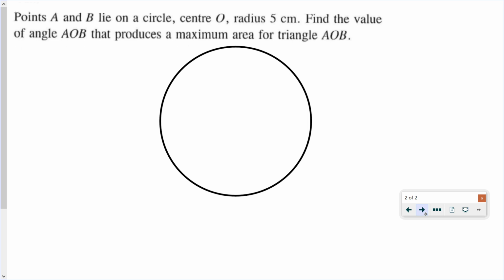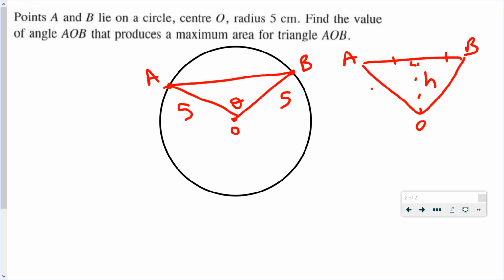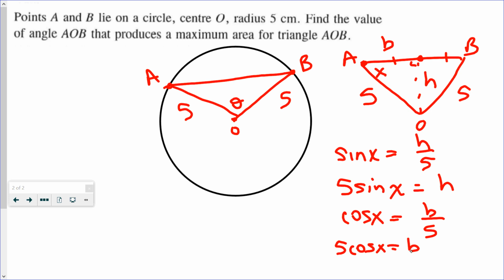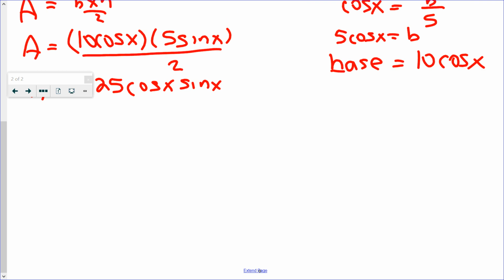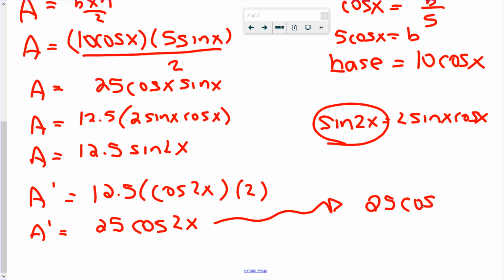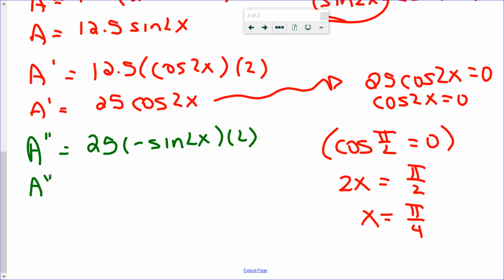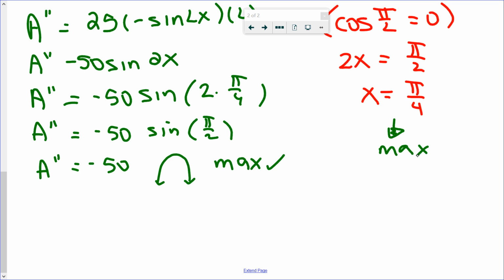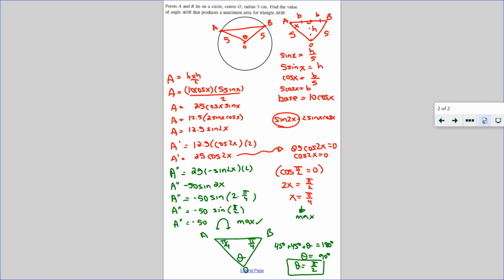Max Area of inscribed Triangle passing through center